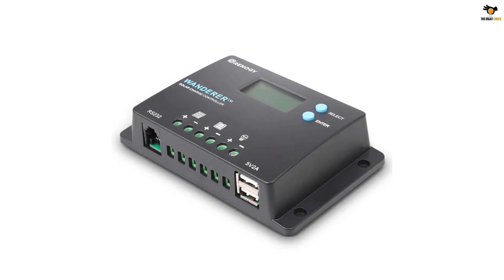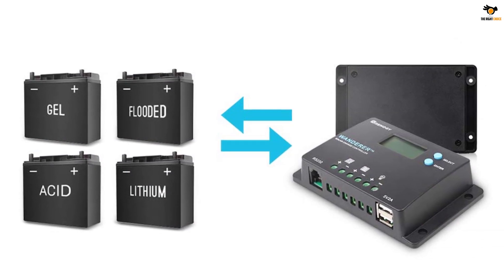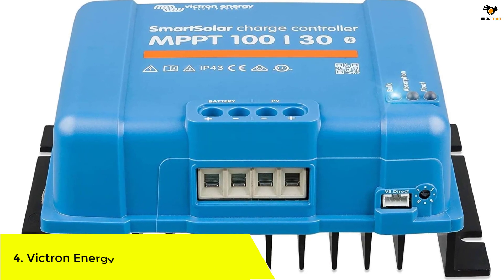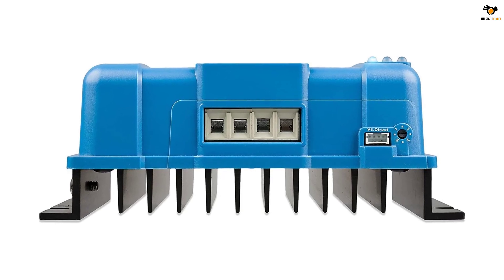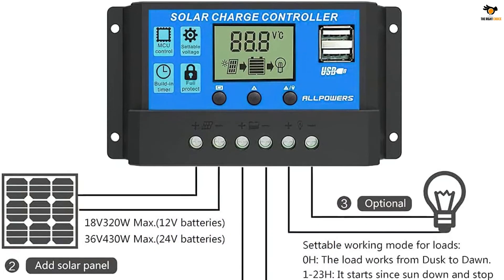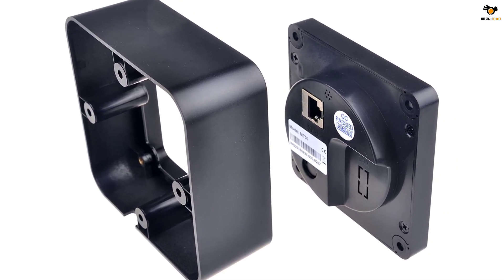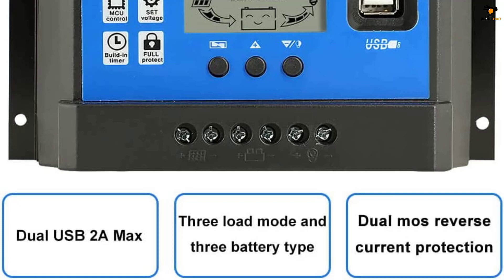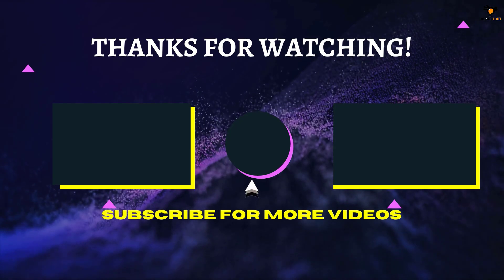The 5 Best Solar Charge Controllers In 2023 Reviews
☛ All The Links to Best Solar Charge Controllers listed in this Video:-

►5. Renogy  Solar Charge Controller.

► 4. Victron Energy  Solar Charge Controller.

► 3. Allpowers Solar Charger Controller.

► 2. Solarepic  Solar Charge Controller.

►1. Powmr Solar Charge Controller.